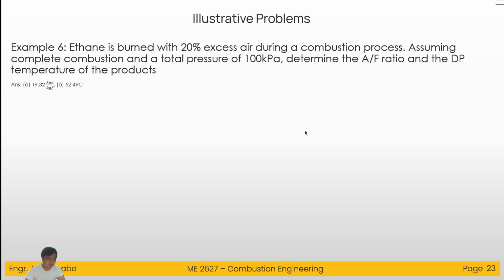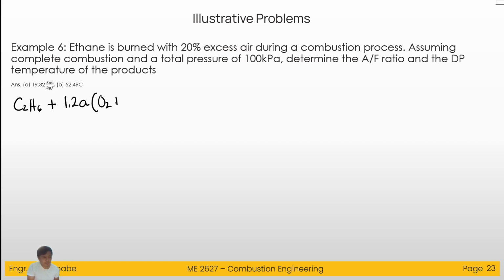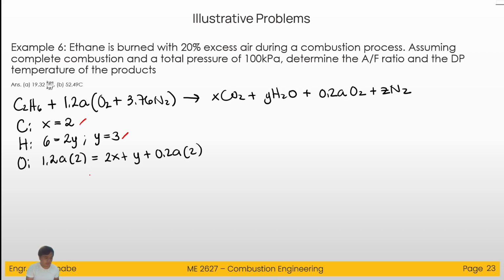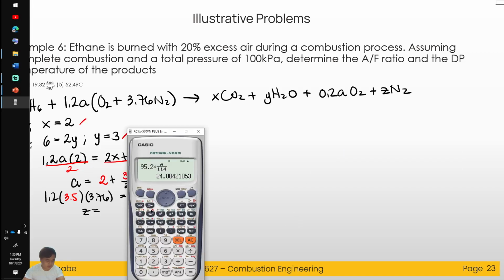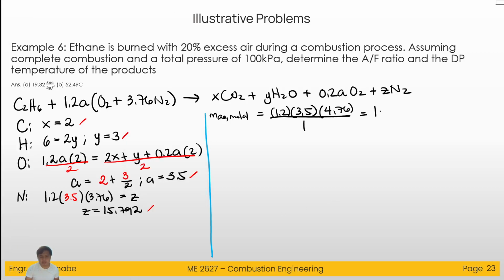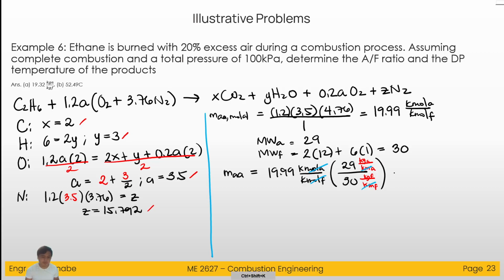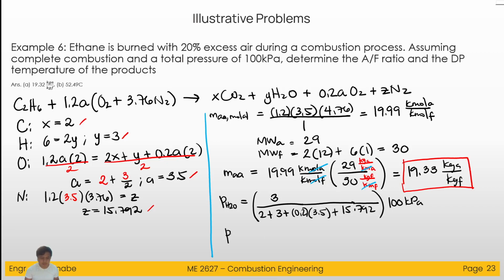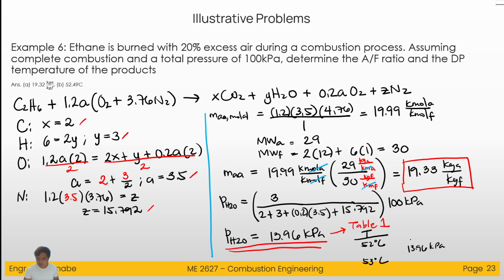ME 2627 - Topic 2: Additional Example 2